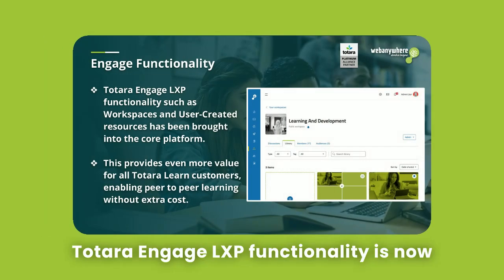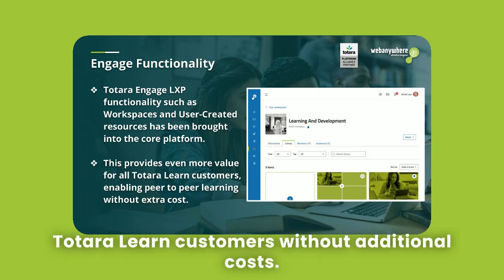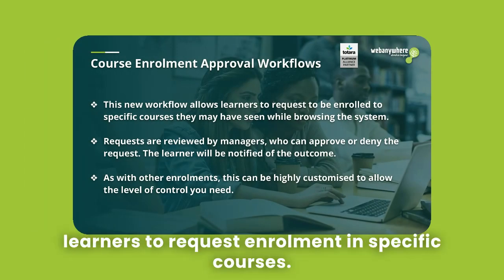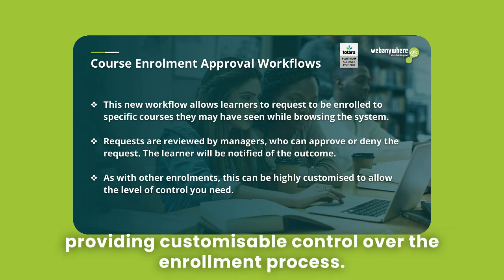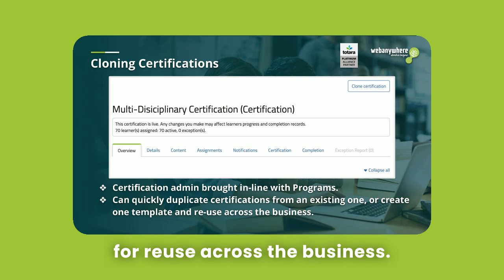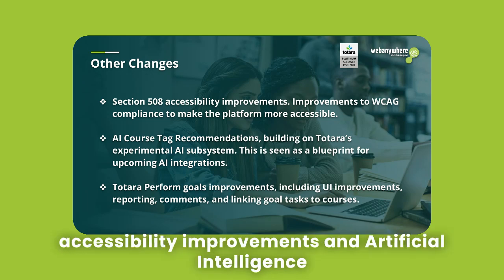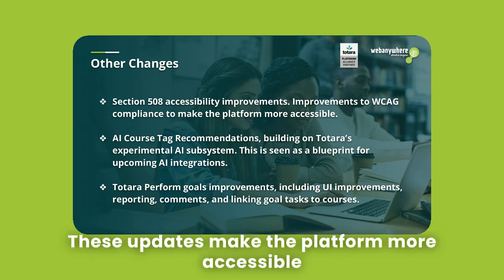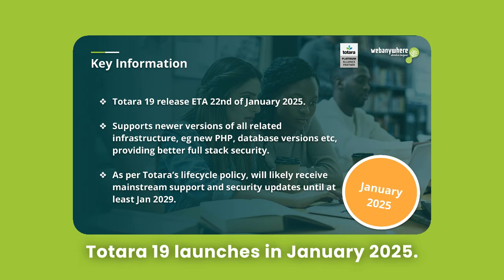Totara 19 Release Presentation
🌟 Totara 19 is here! 🌟 Whether you’re upgrading or exploring for the first time, this release is packed with cutting-edge features to transform your learning experience.

📌 What’s Inside:
🎨 Redesigned UI for effortless navigation
🤝 LMS & LXP combined for seamless learning
📚 Smarter AI recommendations
♿ Improved accessibility with Section 508 updates

Ready to take your learning to the next level? Dive in and see what Totara 19 has to offer!